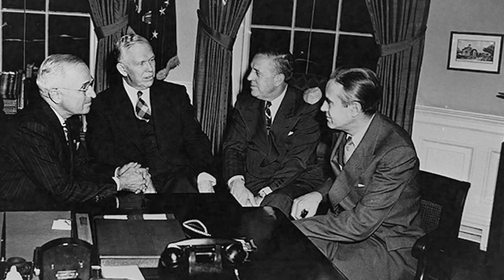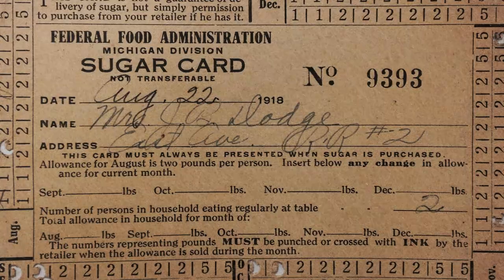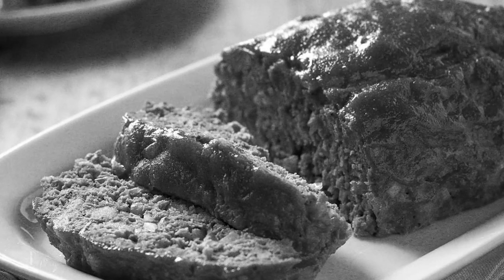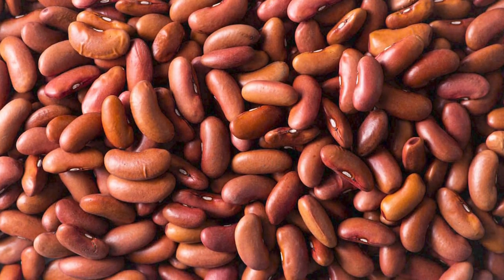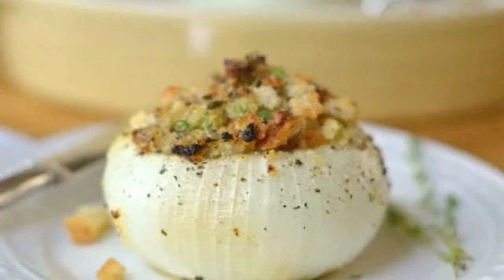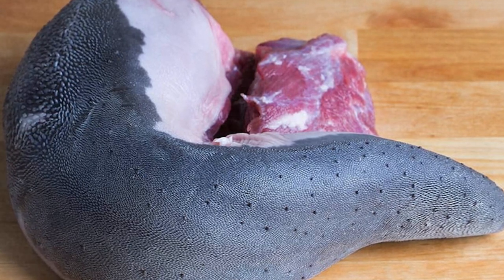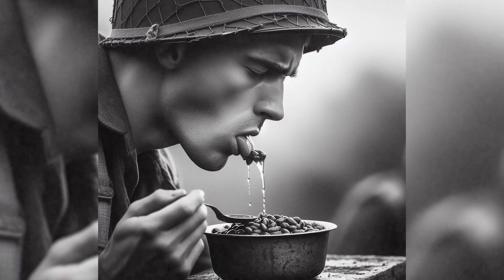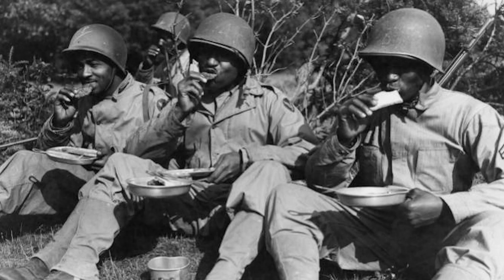World War Two Survival Menu: What People Ate to Stay Alive! (in the West)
Unearth the culinary secrets of World War Two with our exploration of the WW2 survival menu. Delve into what people ate to endure the hardships of the Second World War, navigating through food rationing and scarcity. From peculiar dishes like spit soup and cow tongue to inventive recipes incorporating sawdust, this documentary offers a fascinating glimpse into the ingenuity and endurance of those who had to eat to survive during one of history's most tumultuous periods.

Historical Gossip - Spilling the tea since history began.

The most unexpected gossip regarding historical figures of the past and together, we discuss the most unexpected gossip regarding historical figures and societal beliefs of the past.